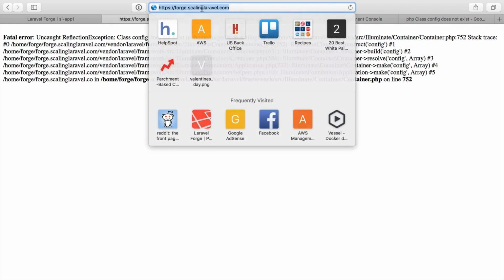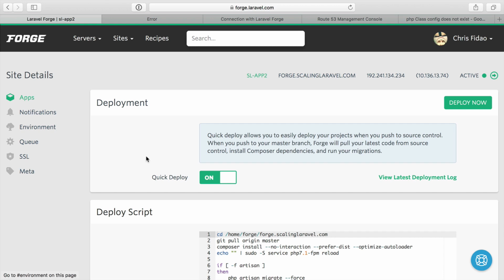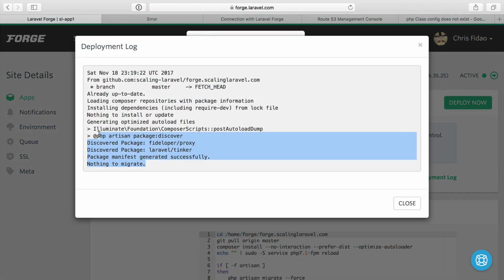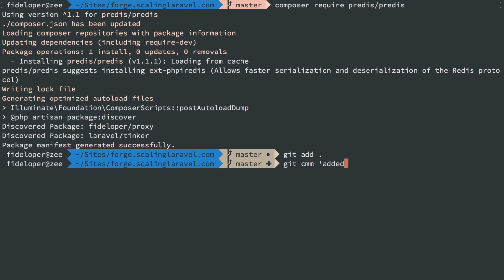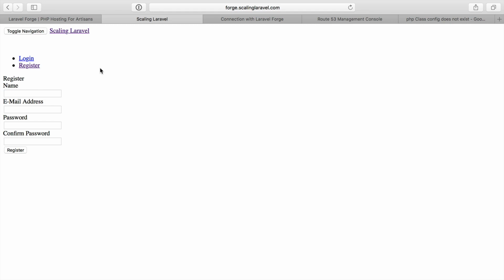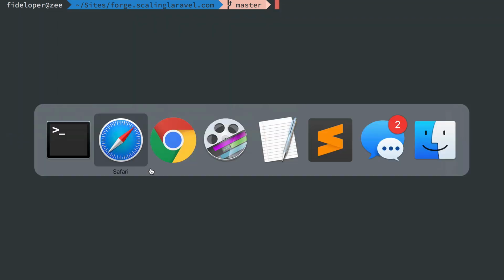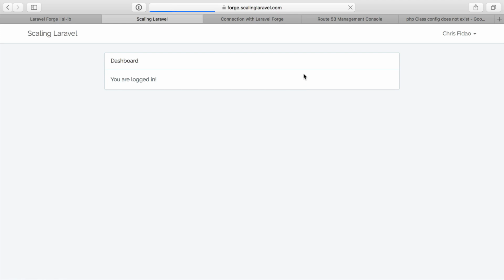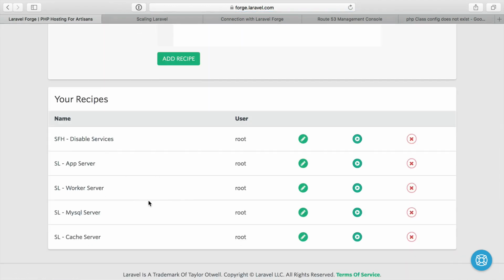6 - Final App Touches - Scaling on Forge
Load balancer config, configuring Trusted Proxies, and detail work.